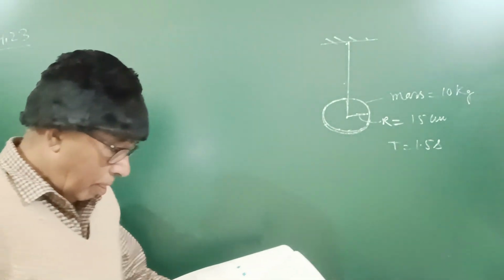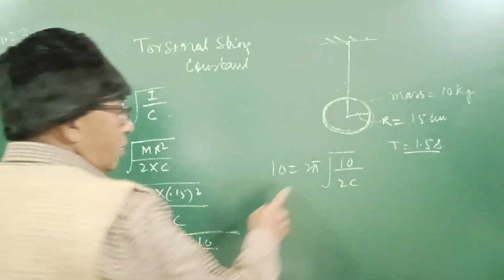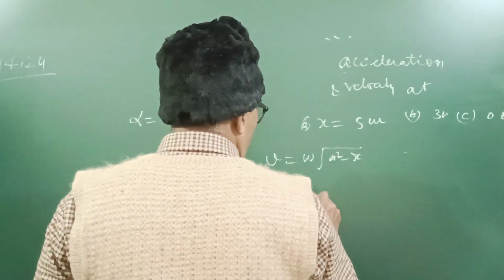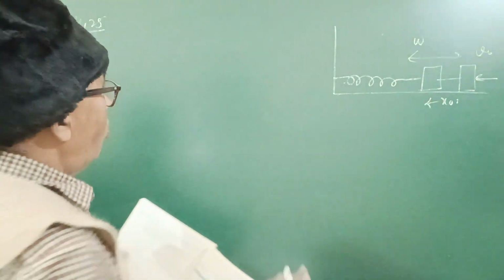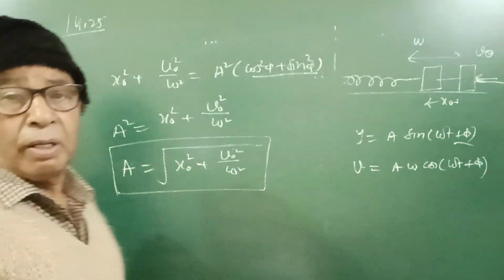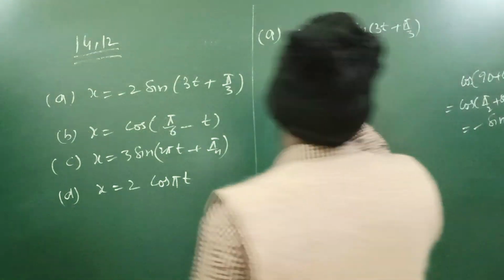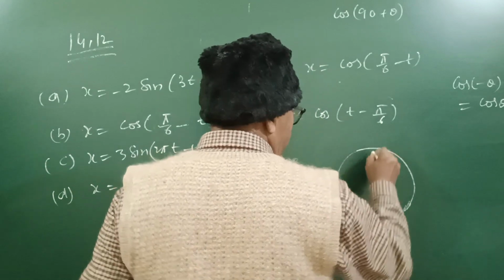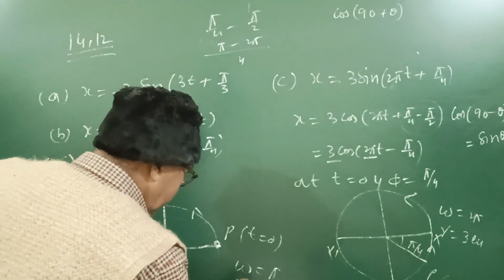Some Numerical problems from NCERT BOOK on SHM.